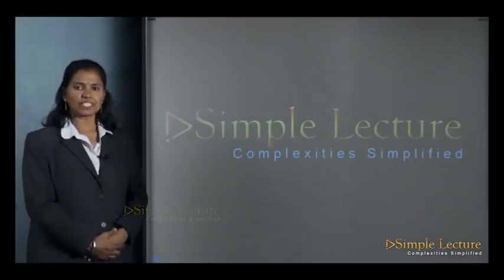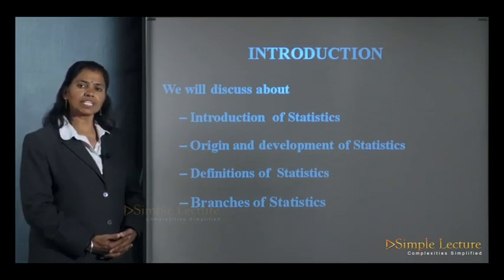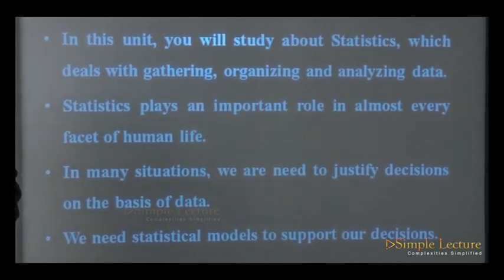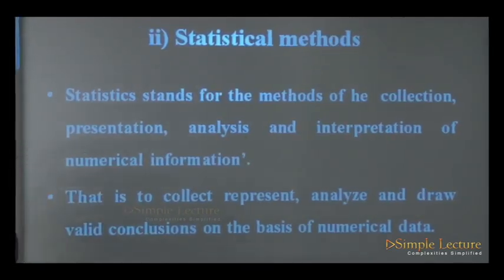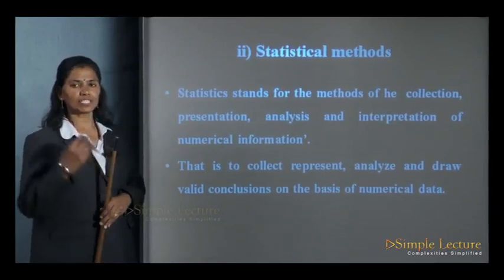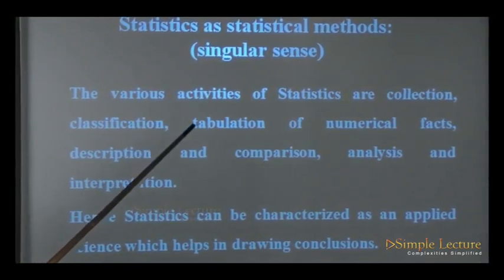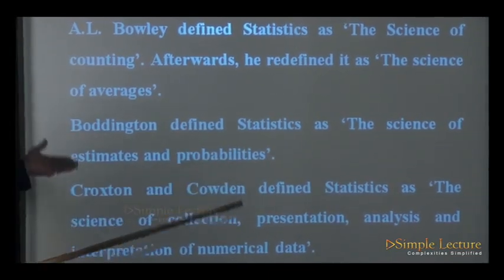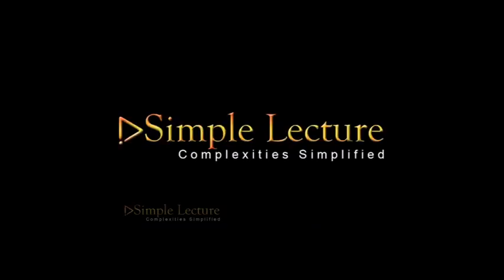1st PUC Statistics Chapter-1